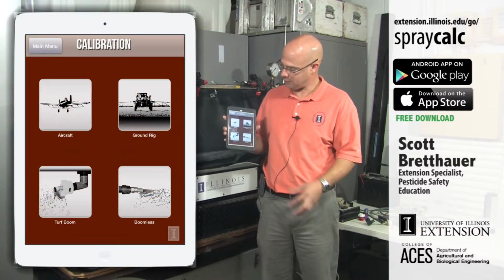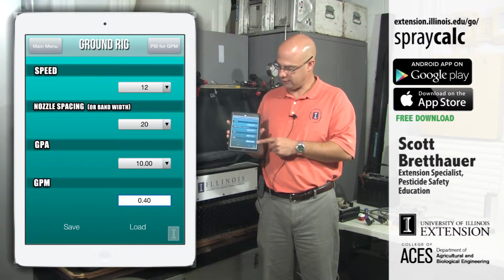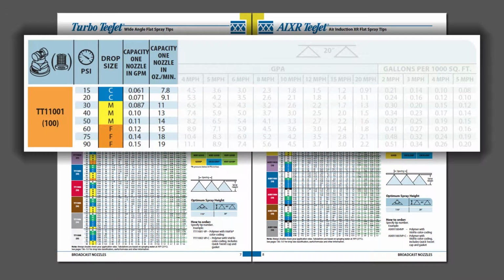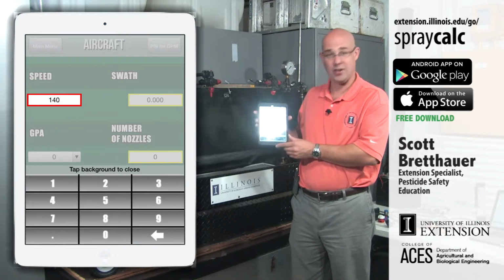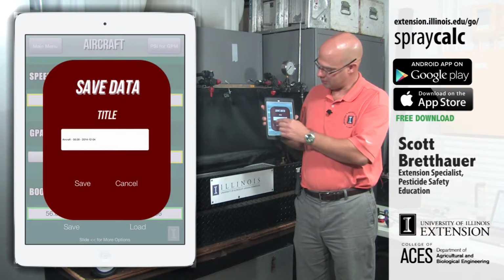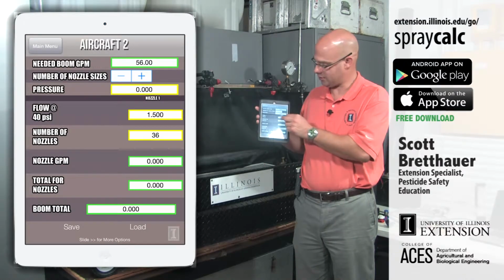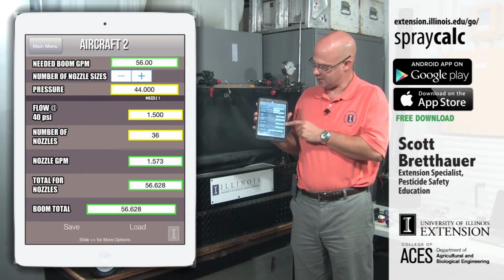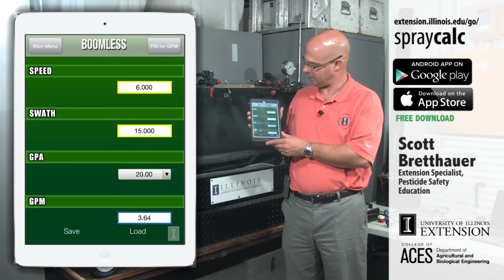Timeline Calibration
This function will assist you with calibrating your sprayer. Calibration options include: aircraft, ground rig, turf boom, and boomless spraying. See below for time stamps ⤵️

0:00  Introduction
0:30 Calibration
          0:43 Ground Rig example
          2:47 Selecting a nozzle
          4:23 Turf boom example
          5:30 Aircraft example
          11:48 Boomless example